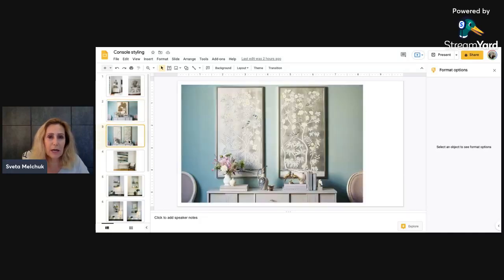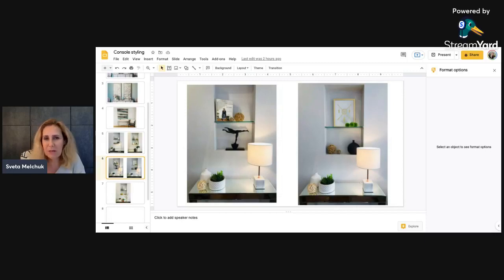How to style your console table or sideboard (Best Home Staging Tips)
Whether you're planning to sell or not, styling your home can be simple.  We also call it Home Staging.  In this video, I will give you my professional tips on how to style a console table or a sideboard simply, both for functionality and visual appeal.

For more information and tips, join my free FB Group